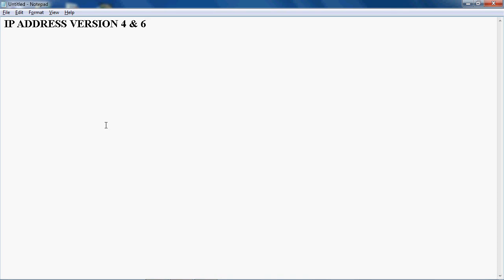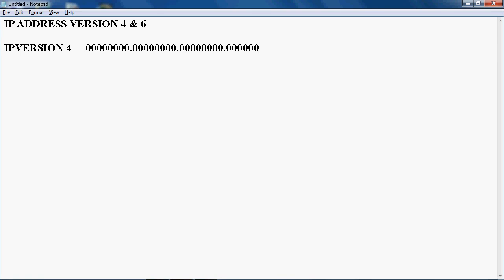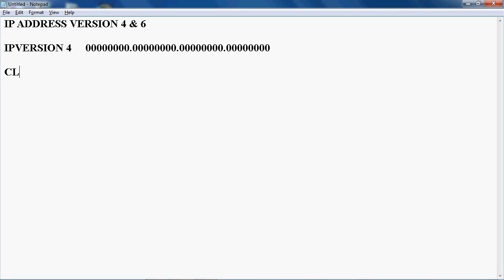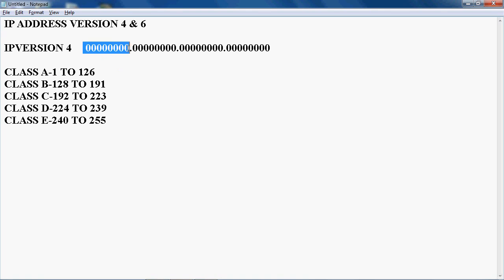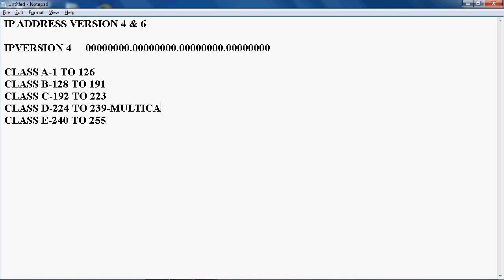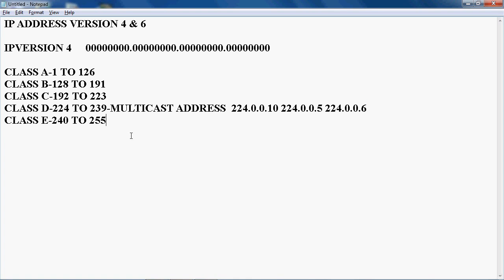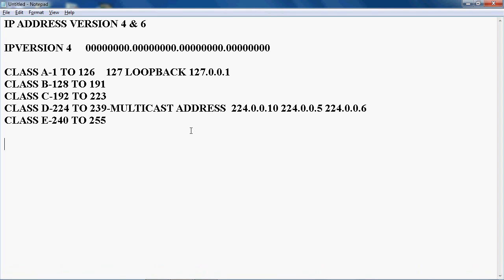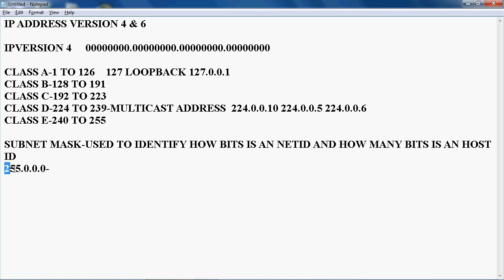IP ADDRESS AND SUBNETTING IN ENGLISH PART 1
In these video tutorial i can teach the basic concept of IPv4 address and what is the usage of ip address and where we can use that address